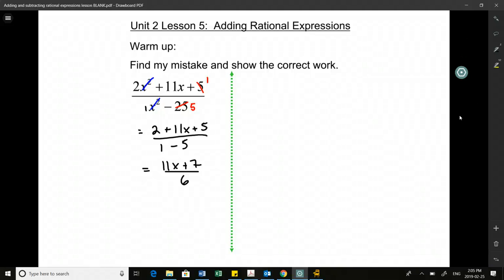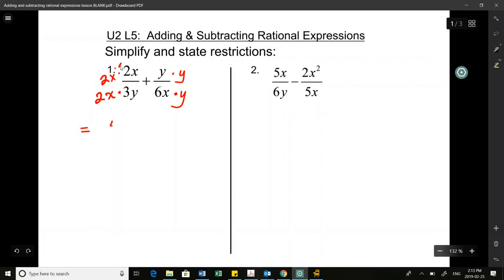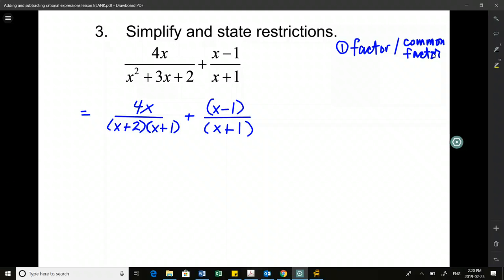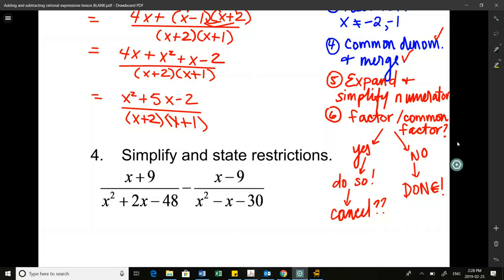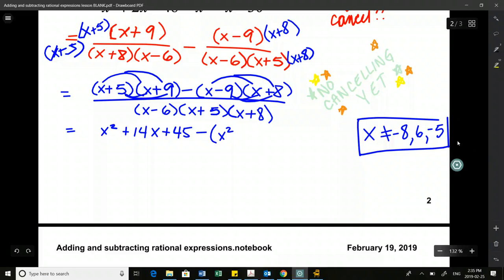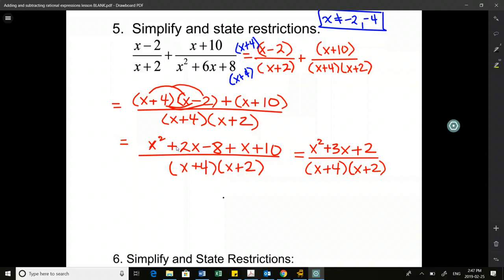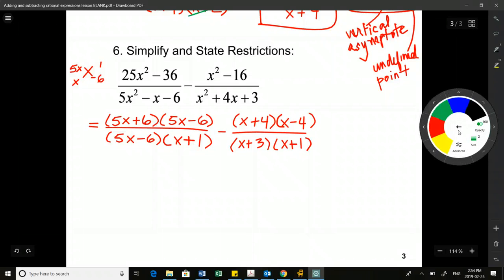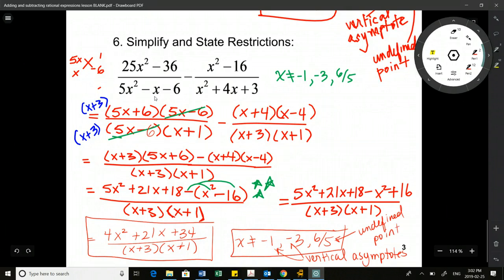Adding and Subtracting Rational Expressions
In this video, we talk about the steps to properly add and subtracting rational expressions.  We also discuss the implications of restrictions graphically.